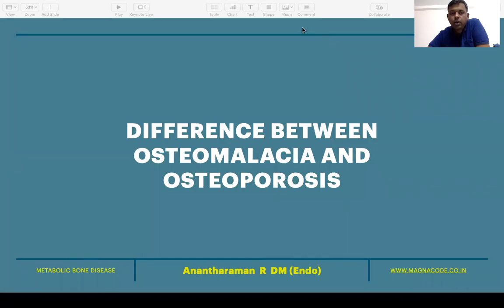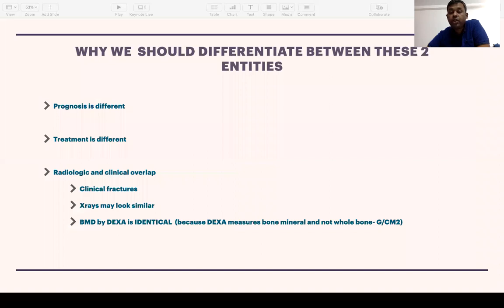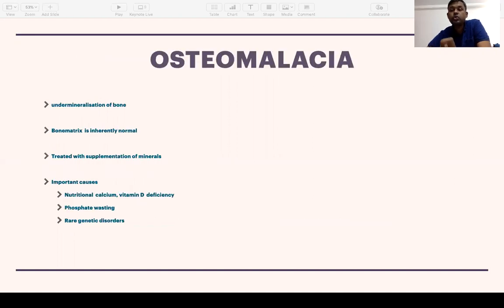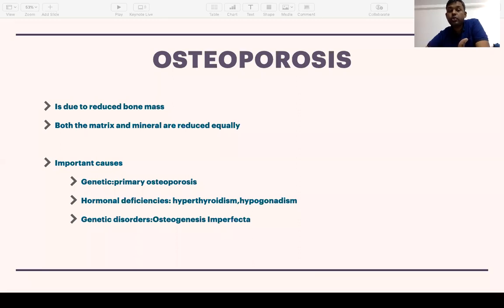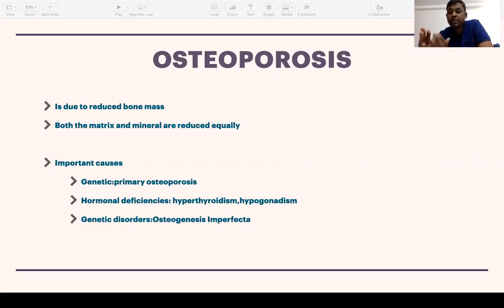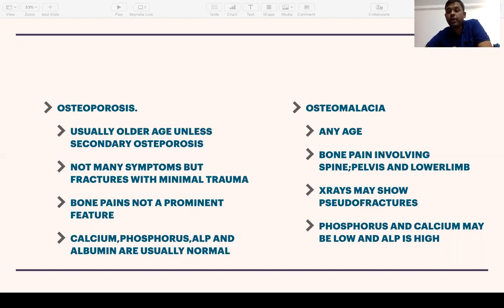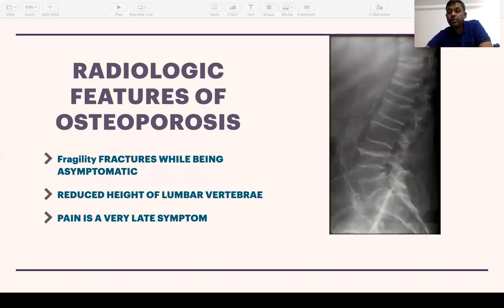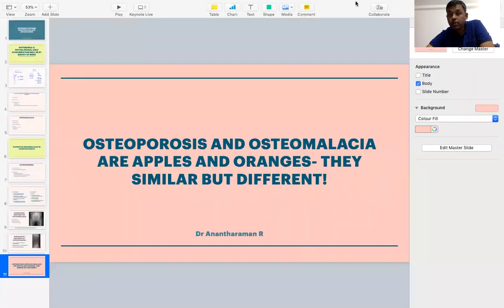Low BMD patient: Osteomalacia or Osteoporosis?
Video for HCP in training. Learn the difference between Osteoporosis and Osteomalacia.Knowing the difference helps you manage patients better.